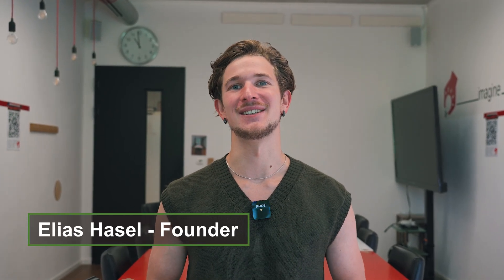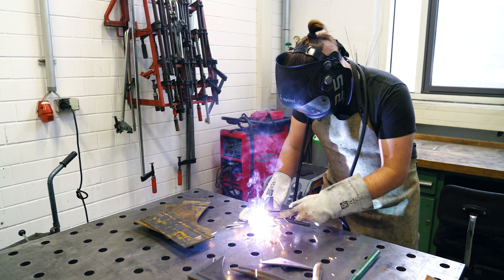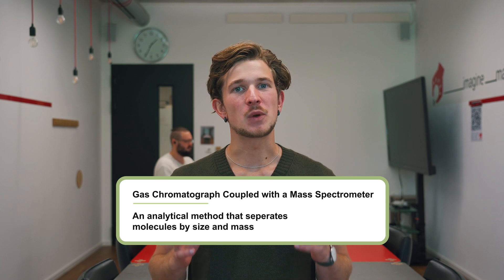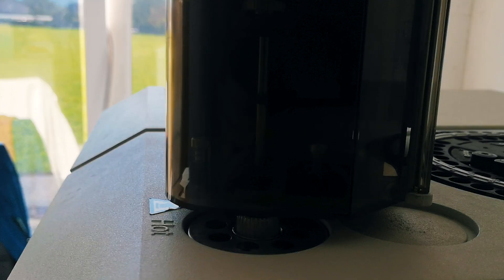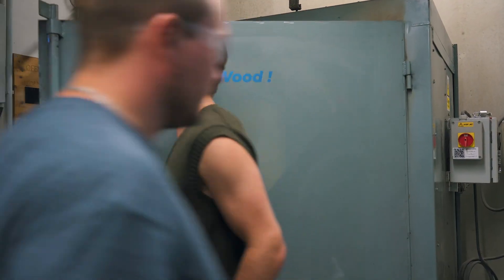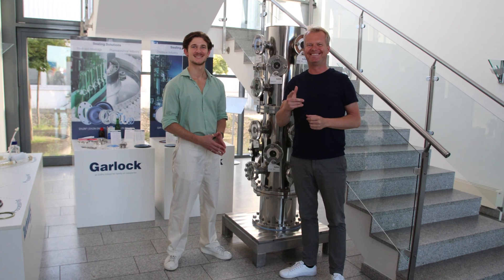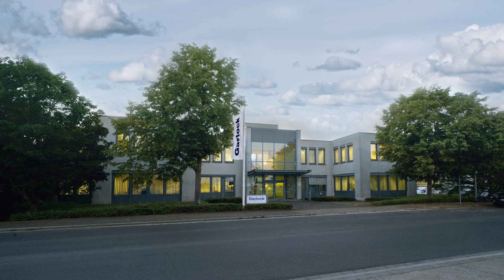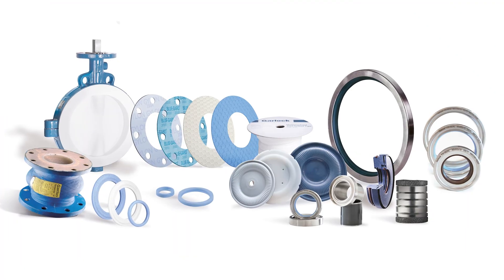Plastic to Fuel: Your Front-Row Seat to Sustainability! - Part 2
Content:
00:00 - introduction
00:21 - new team member
00:47 - new analysis equipment GC-MS
02:16 - update building the system
02:31 - a powerfull partner
03:43 - future video with Garlock
04:35 - why you should know Garlock
05:25 - give us your brand name idea!
06:09 - outro/next video
06:25 - outakes

"Hello again, and welcome back to the second installment of our Plastic to Fuel series! We are incredibly excited to update you on the latest developments in our mission to combat plastic pollution and create a greener, cleaner world.
First and foremost, we are thrilled to introduce a new addition to our team! Meet Daniel, our passionate and dedicated prototyping engineer. Daniels expertise in the field of building new things will be instrumental in enhancing our plastic-to-fuel conversion process.
In our pursuit of good data, we've recently acquired a GC-MS (Gas Chromatography-Mass Spectrometry) machine for comprehensive chemical analysis. This technology allows us to better understand the composition of various fuel fractions, enabling us to optimize our conversion process for maximum efficiency and environmental impact reduction.
Exciting news on the partnership front! We are proud to announce our collaboration with Garlock Sealing Technologies, a leading company in industrial sealing solutions. This partnership will bring us valuable expertise in materials and engineering, helping us ensure the durability and performance of our plastic-to-fuel systems.
On the production front, we're delighted to share that we've successfully manufactured all the parts required for our new system. This achievement marks a significant milestone in our journey towards a sustainable future.
Now, here's where we need your input! We believe in the power of community and collaboration, and we want you to be a part of shaping our future. We are currently seeking suggestions for a new name for our startup. Your creative ideas and suggestions will play a crucial role in defining our identity and mission. Leave your name suggestions in the comments section below, and together, we'll find the perfect name that reflects our commitment to sustainability and innovation.
Thank you for joining us on this incredible journey. Together, we can make a real difference in the world. Let's keep pushing forward towards a cleaner planet!"